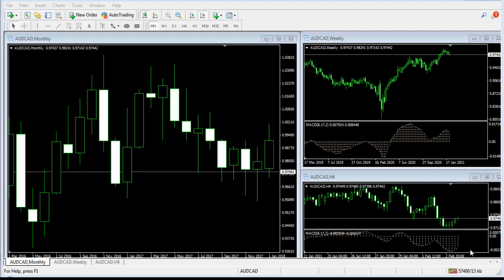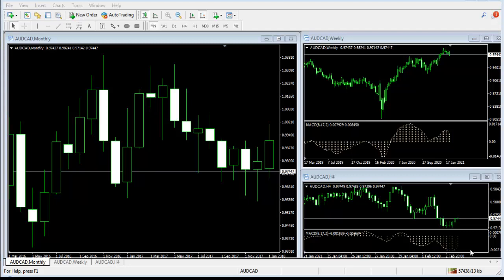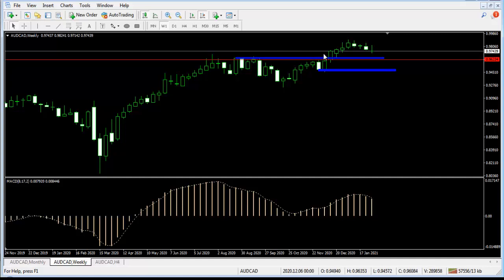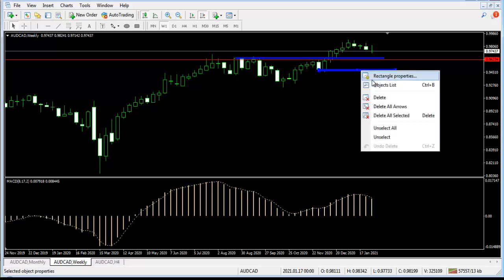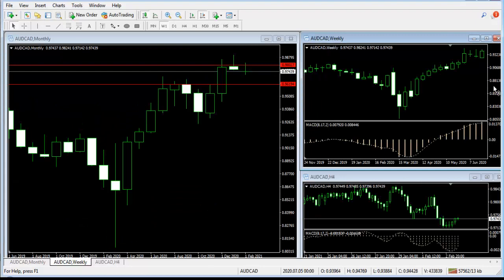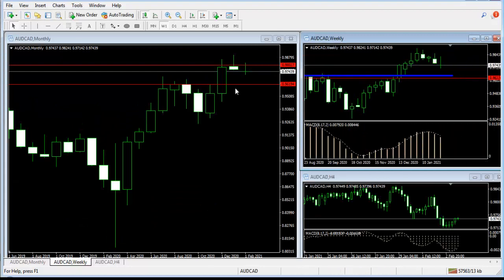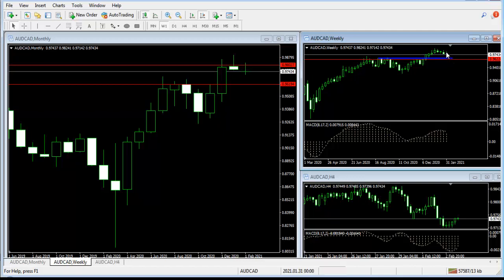VIDEO EXAMPLE 2 TOP DOWN ANALYSIS AUDCAD